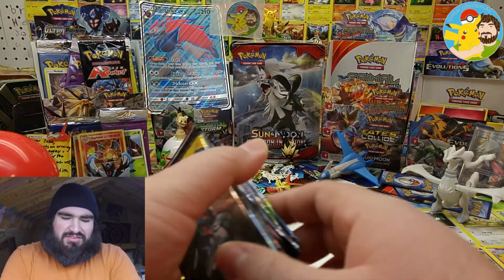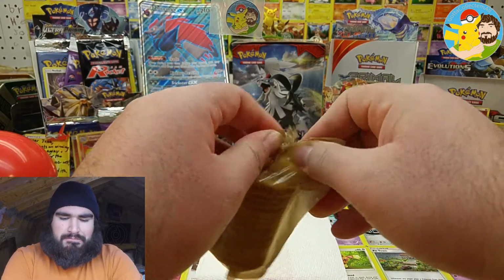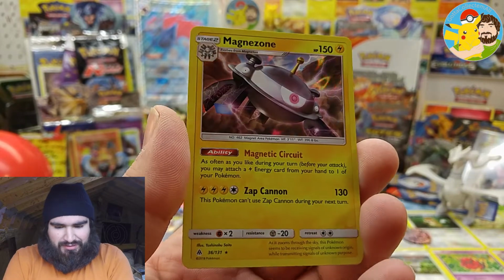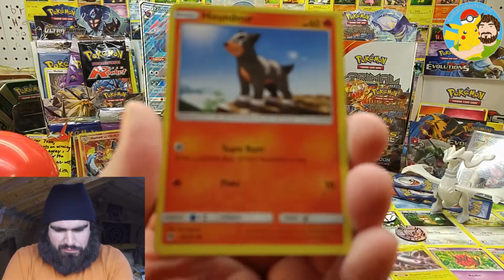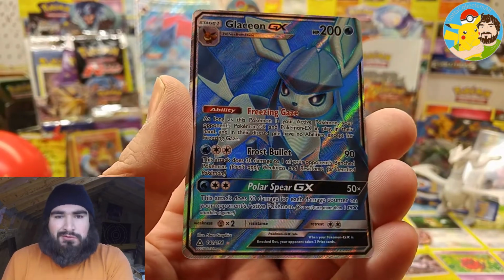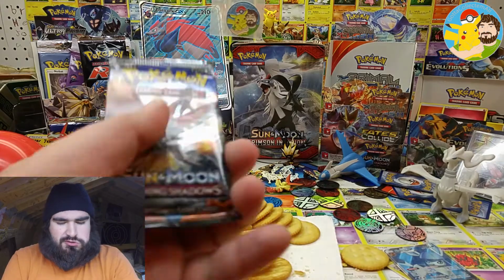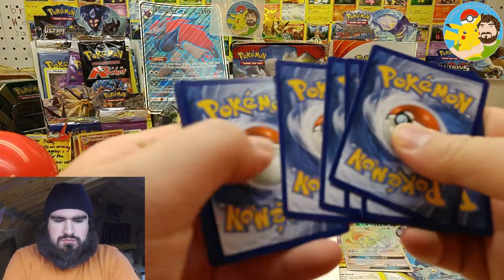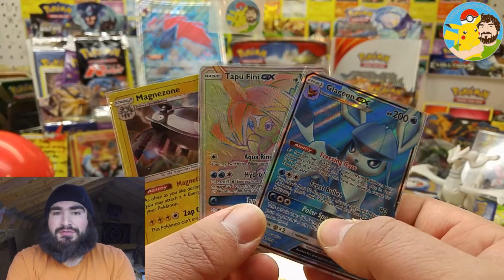I'm A Stuffed Turkey Challenge!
Alrighty AllSquad… lets do this challenge!!!

I put one RITZ cracker in my mouth PER EACH card we pull related to THANKSGIVING thus being ( Chubby, Plump, Bird, Wings )… so yeah... any cards we pull related to those 4 things.. I put a cracker in my mouth... though I am able to chew them up a little to make room for more crackers in my mouth... but at the same time I am not allowed to SWOLLOW until after we get into all 8 Booster Packs!

So sit back and relax as you watch me stuff my self and get messy and talk funny as heck! haha